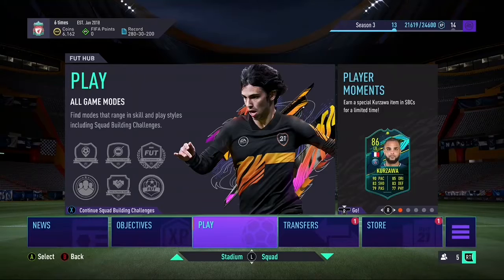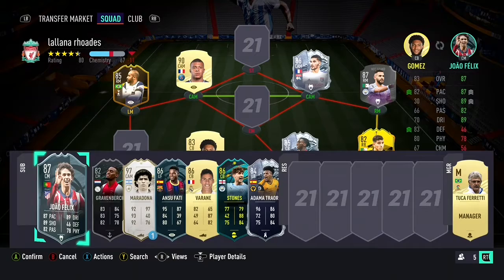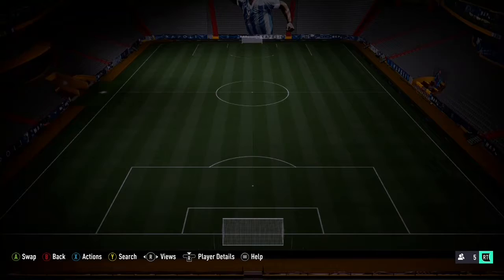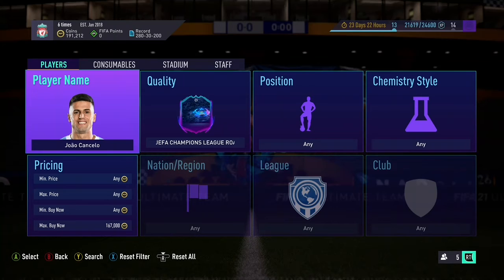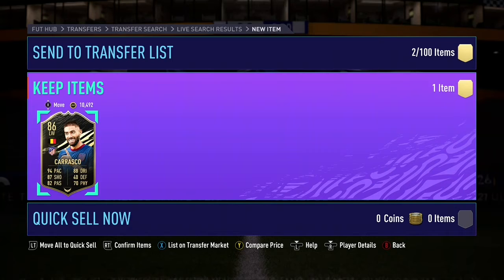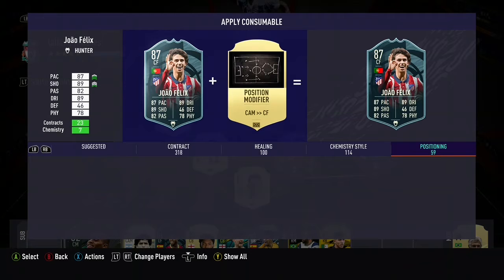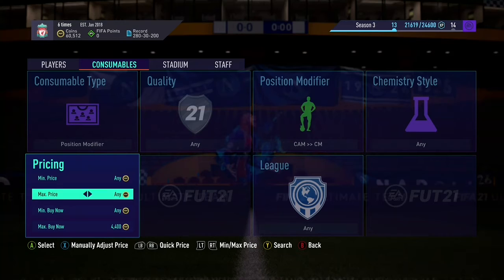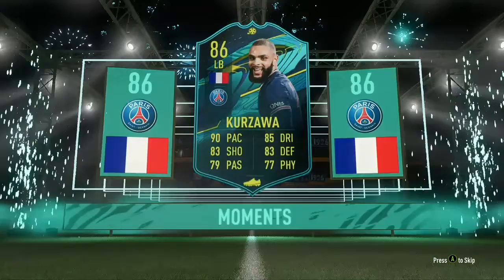Building my new team on fifa 21!💵 #1